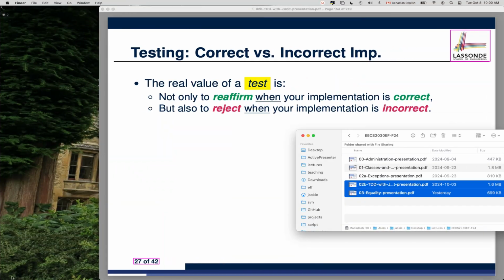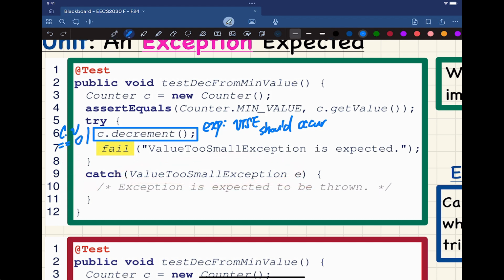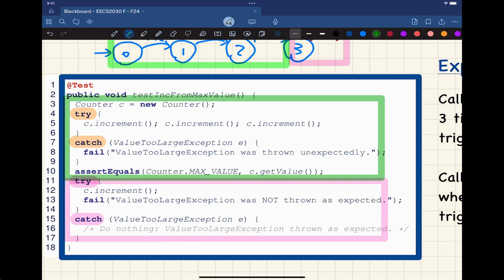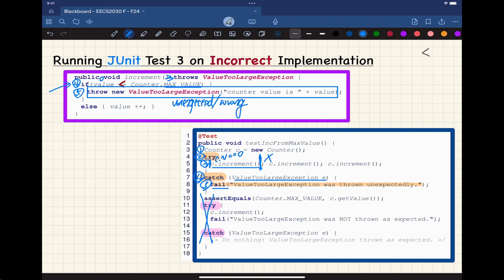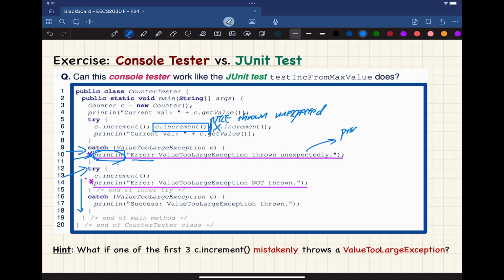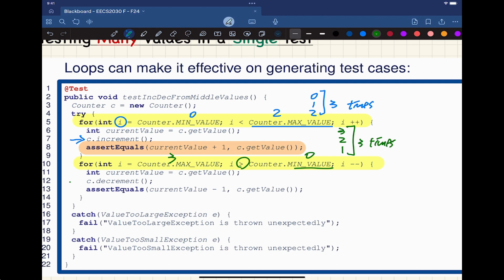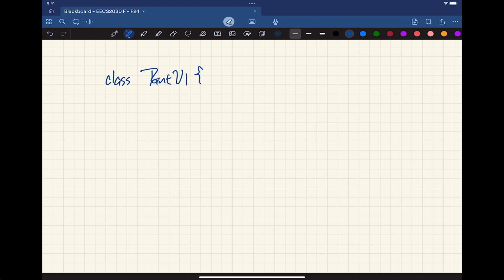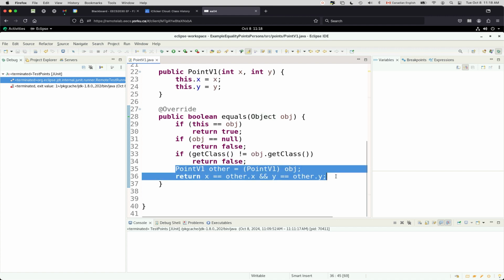[HD] EECS2030F F24 - 2024-10-08 - TDD with JUnit (Part 2)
Roadmap of Lecture
00:08:51- JUnit Test: Exception Expected
00:19:12 - JUnit Test: Exceptions Expected vs. Not Expected
00:38:40 - Exercise: Console Errors vs. Assertion Errors
00:45:36 - Exercise: Reducing the Number of try-catch Blocks
00:58:42 - Object Equality: Intro
00:50:01 - Using Loops in JUnit Tests